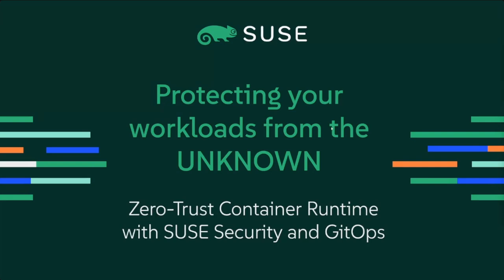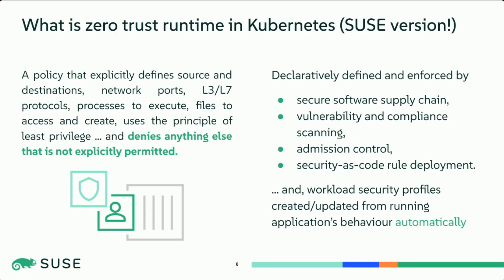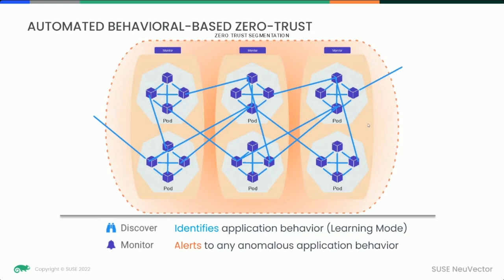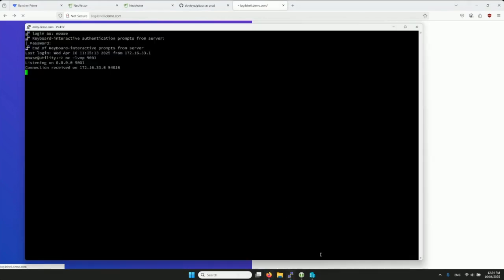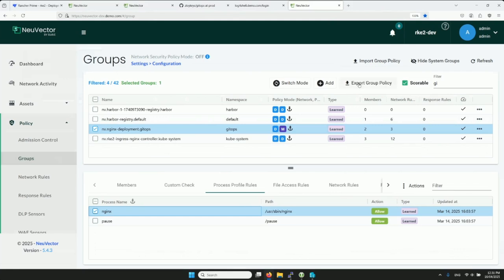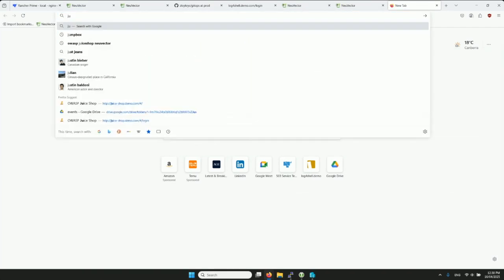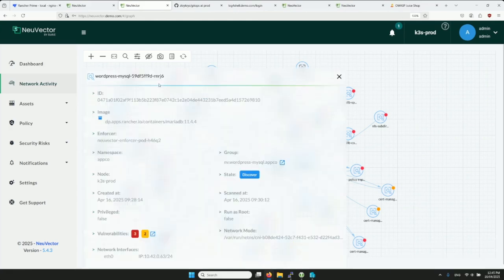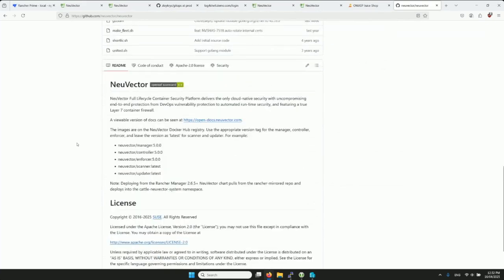SUSE Security Workshop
Wondering how to enhance your IT security? We're here to provide you with a first-hand look at our recent SUSE Security workshop.

It’s clear that securing multi-cloud environments, managing container security and preventing breaches are top concerns for many organizations — issues that can impact both security and agility.

We believe SUSE Security will help address these challenges by offering real-time threat detection, vulnerability management, and runtime protection without sacrificing speed or flexibility.